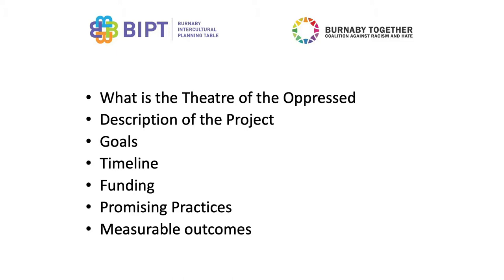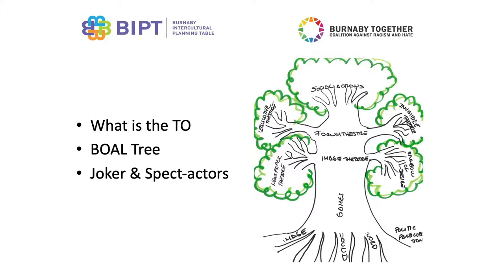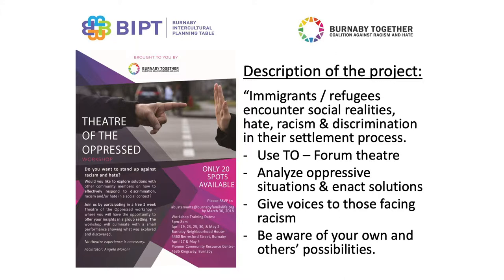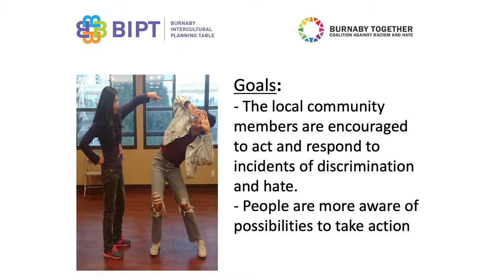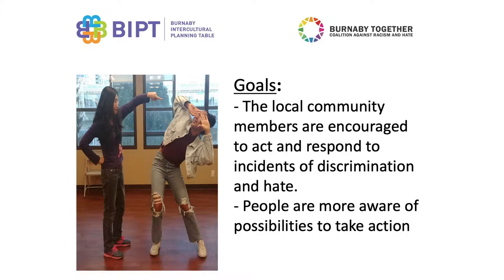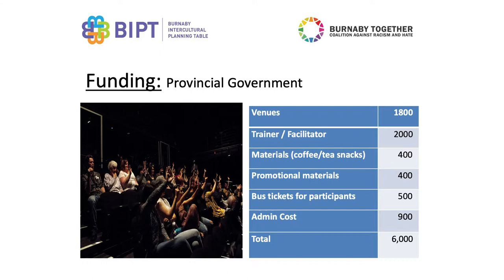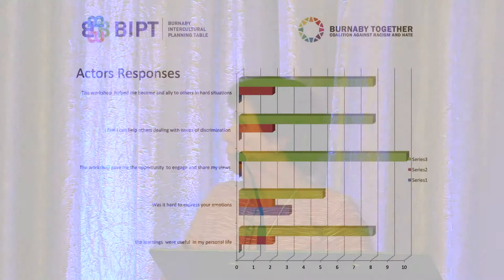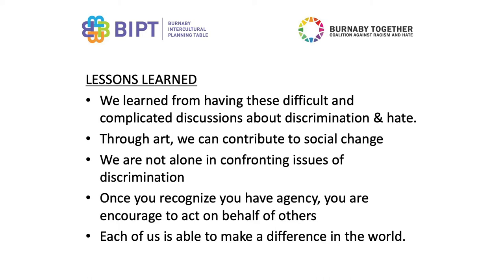Rising Above Racism and Hate - Ana Maria Bustamante